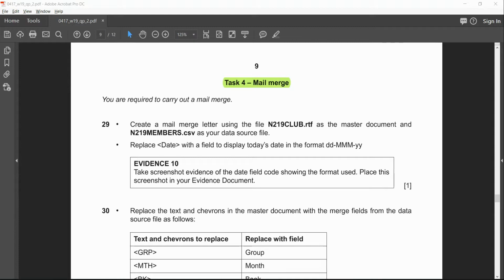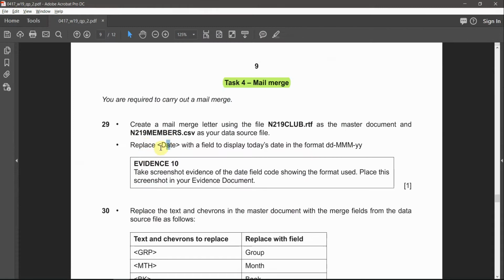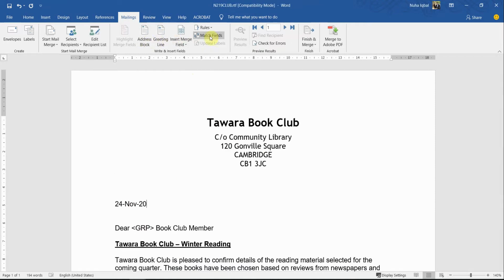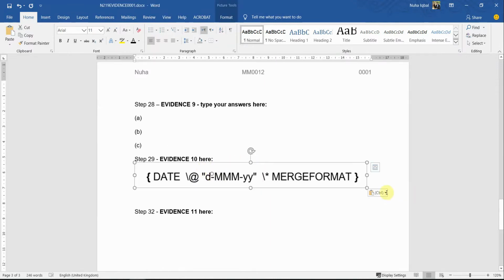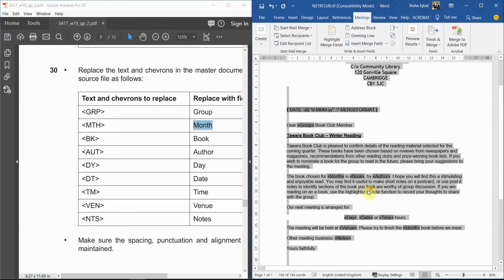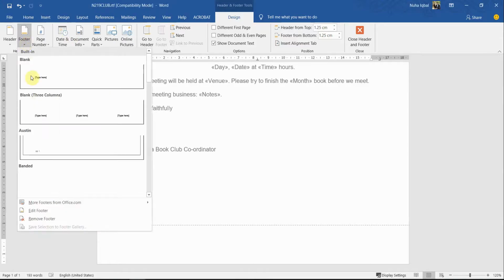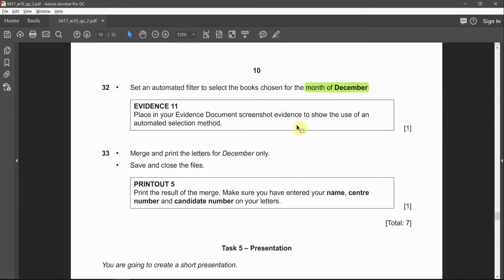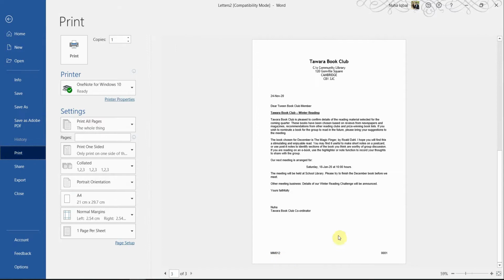IGCSE ICT Oct Nov 2019 Paper 2 Mail Merging Word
Intro: (0:00)
Question 29: (0:20)
Question 30: (3:59)
Question 31: (6:47)
Question 32: (8:02)
Question 33: (9:21)